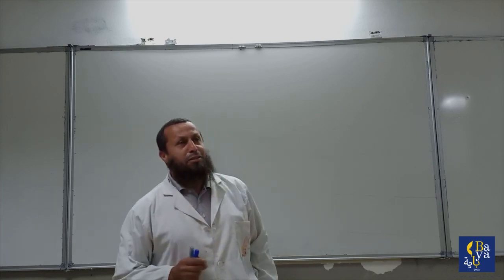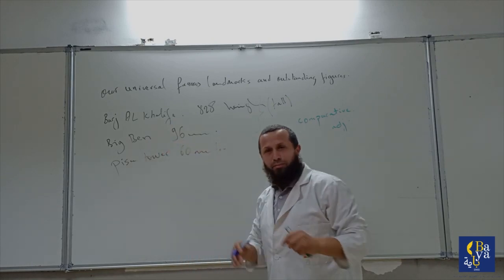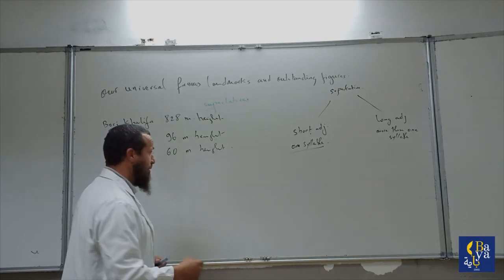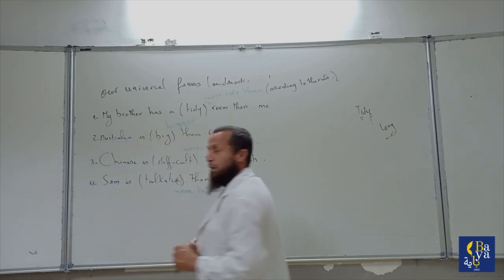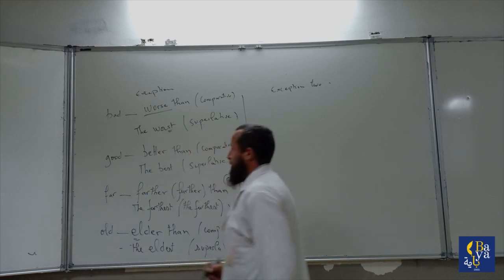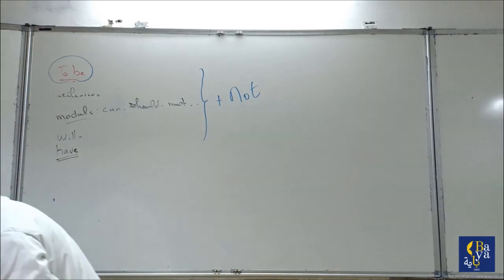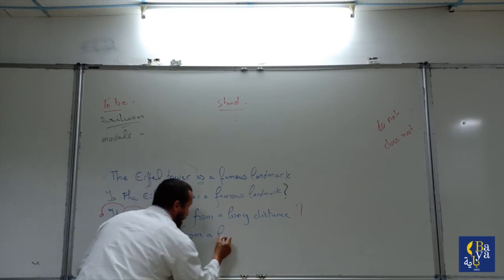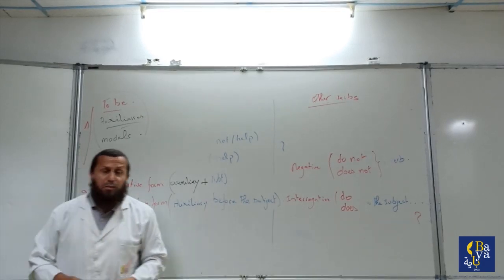English lesson 1- BEM With Mr ABDALLAH AEK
Sequence 1 :

Famous Landmarks and outstanding figures.

Lesson one :  - coperisons/ - Comparative / - Superlative

Lesson two : Negative and interogative Forms ( Present Simple )